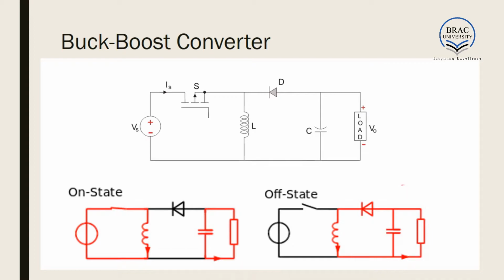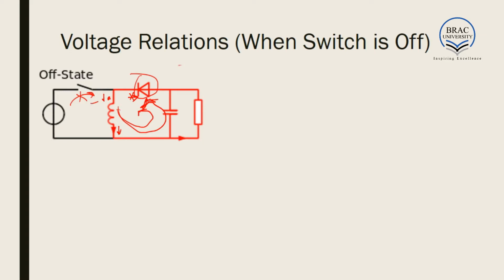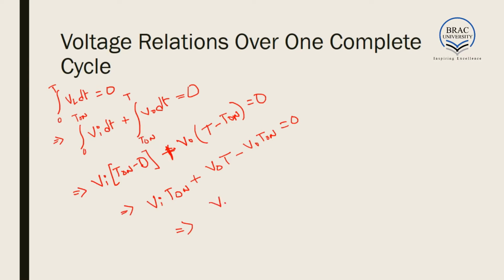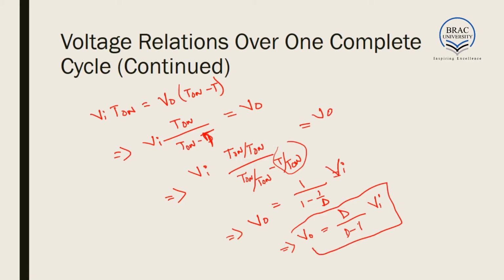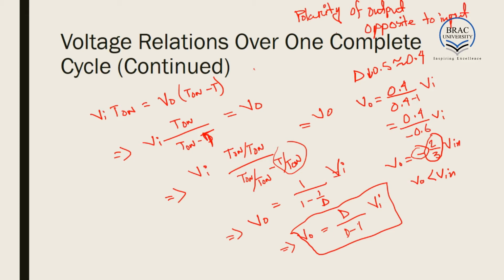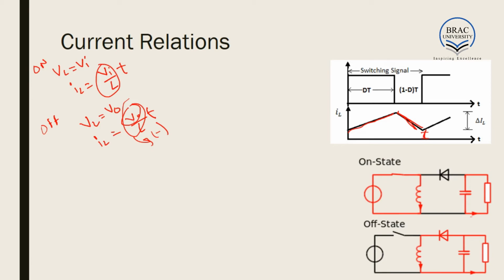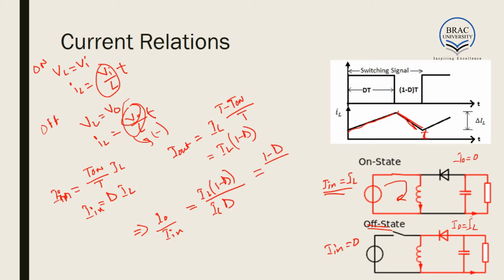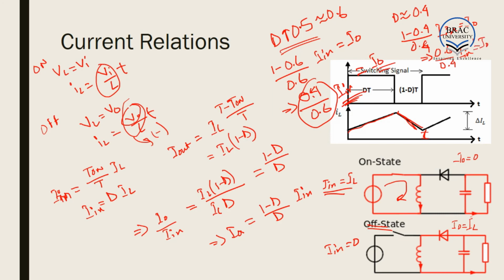Lecture 8 - Buck Boost Converter